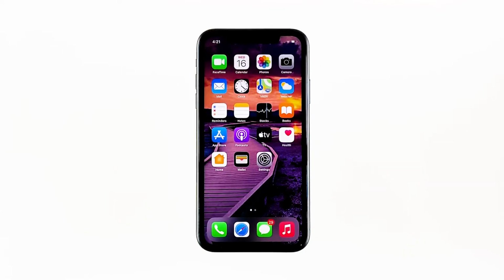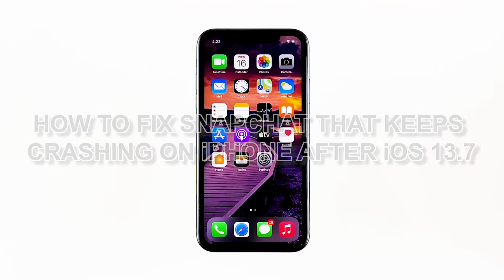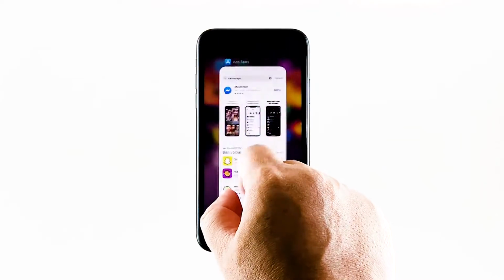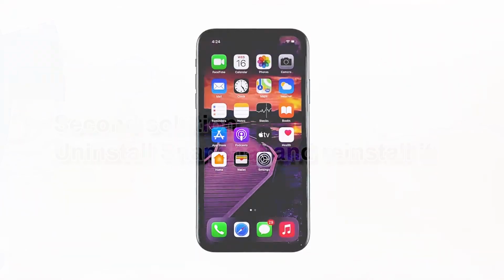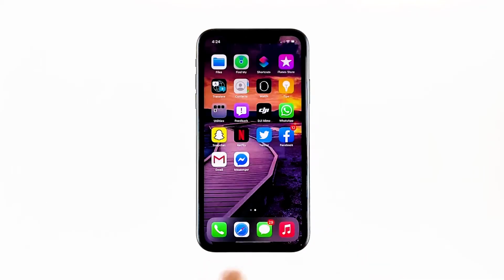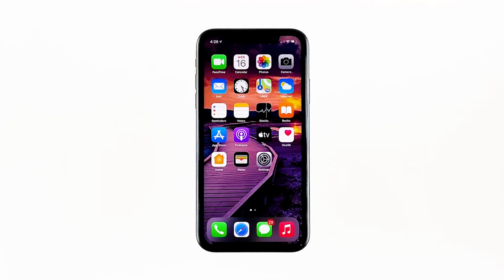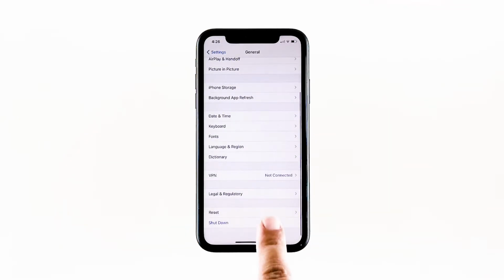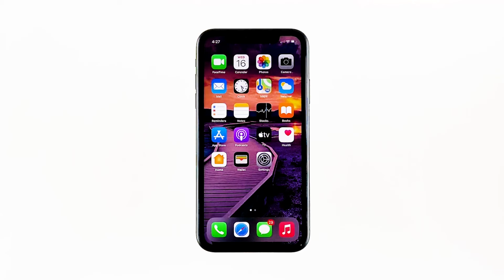What To Do If Snapchat Crashes On iPhone X After iOS 13.7 update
Popular apps like Snapchat may break down every now and then. In fact, there have already been cases wherein the app just closes by itself without apparent reason. App crashes are actually common but they’re not that hard to fix.

In this video, I will be showing you how to fix Snapchat that keeps crashing on iPhone after iOS 13.7.